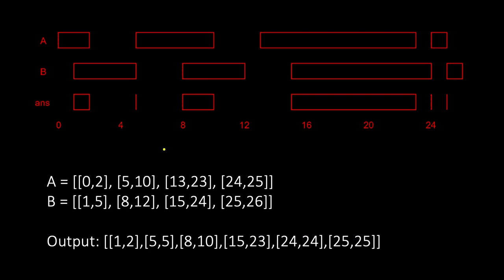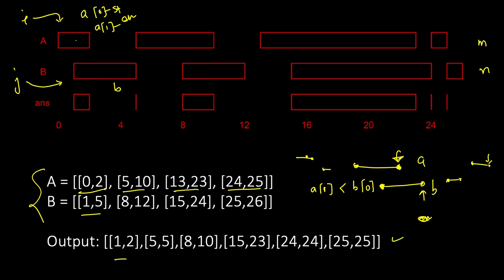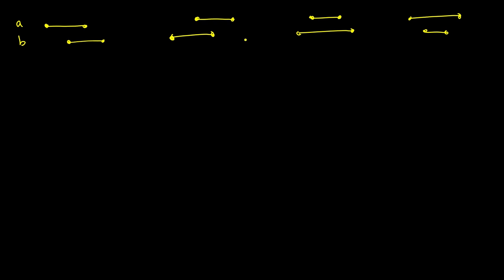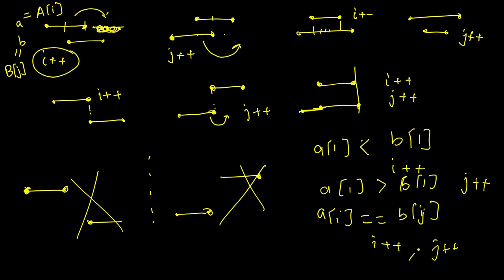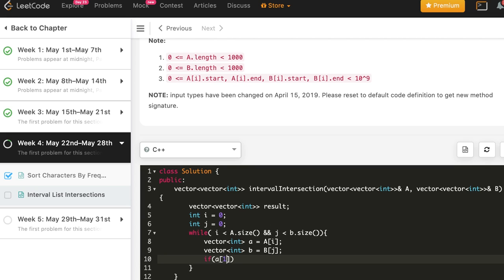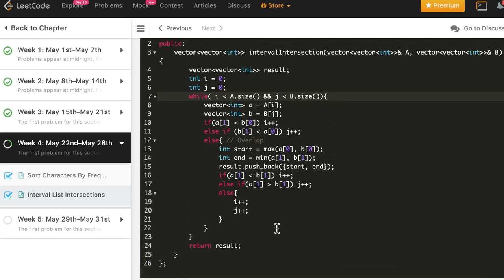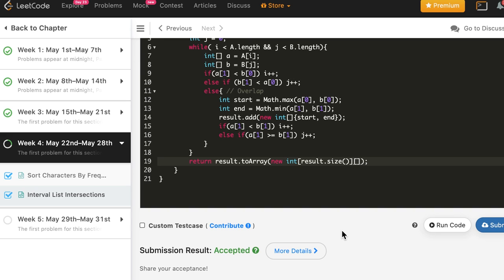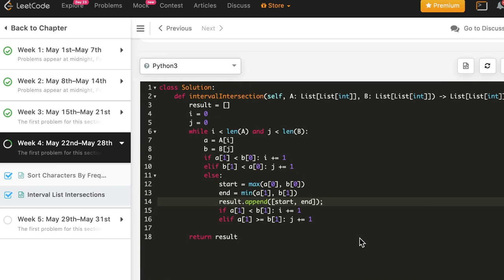Interval List Intersections | LeetCode 986 | C++, Java, Python | May LeetCoding Day 23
1. Cracking the Coding Interview
2. Cracking the Coding Interview Paperback
3. Coding Interview Questions - Narasimha Karumanchi
4. Data Structures and Algorithms Made Easy - N. Karumanchi
5. Data Structures & Algorithms made Easy in Java - N. Karumanchi
6. Introduction to Algorithms - CLR - Cormen, Leiserson, Rivest

May LeetCoding Challenge | Problem 23 | Interval List Intersections | 23 May,